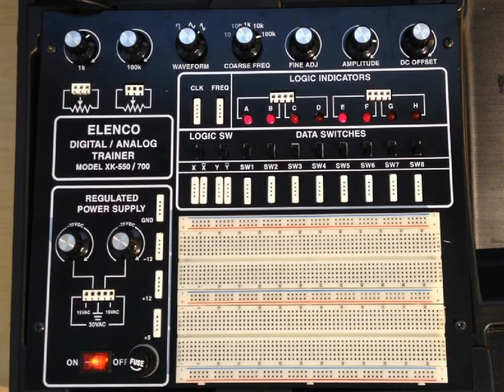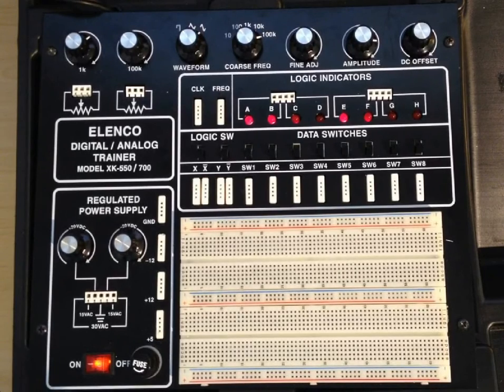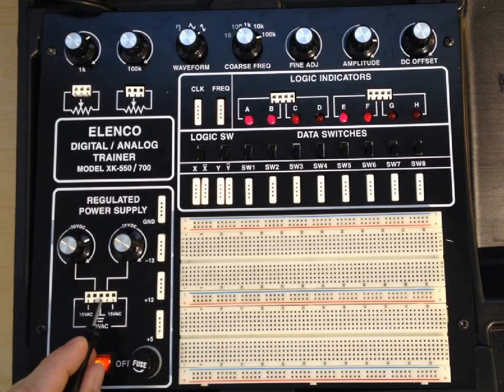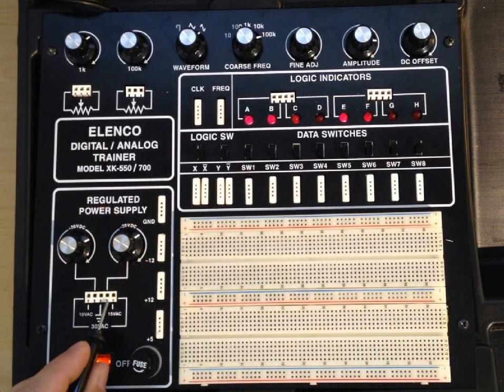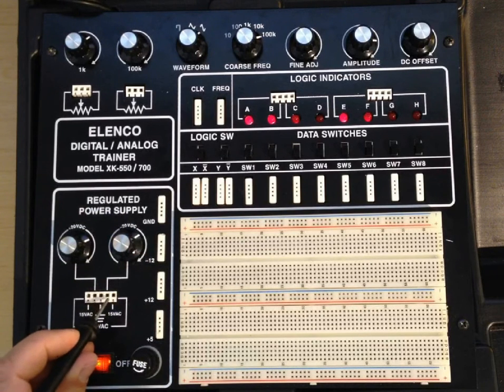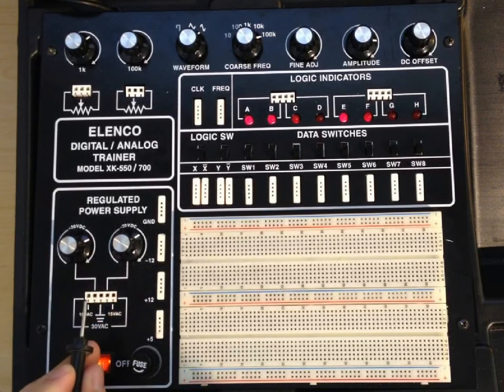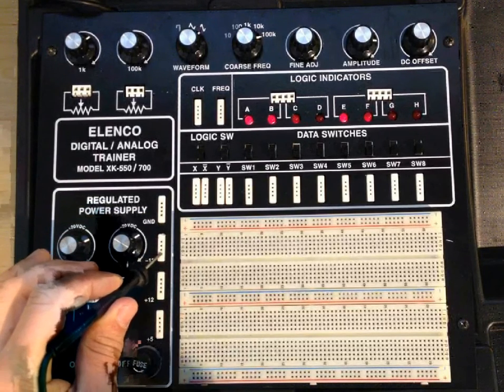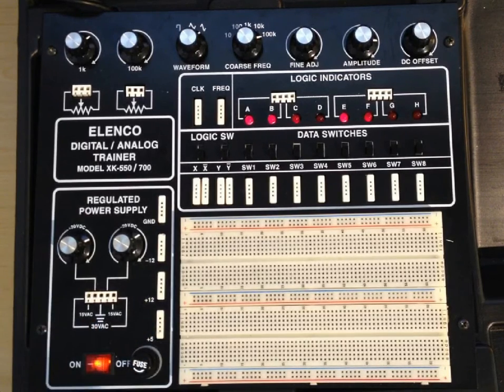Elenco Introduction and PS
Setup and operation of the Elenco digital/analog trainer